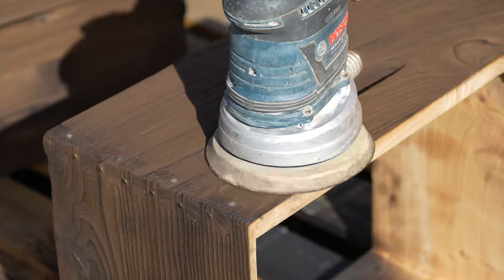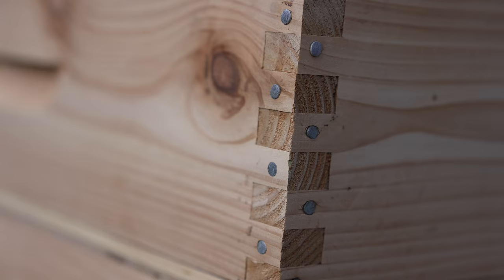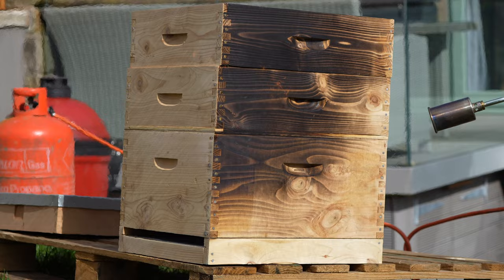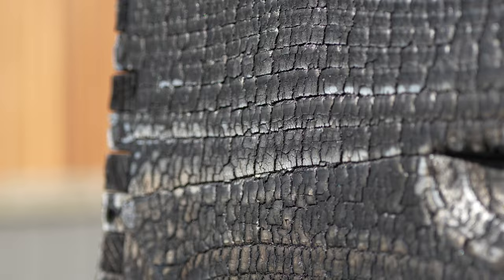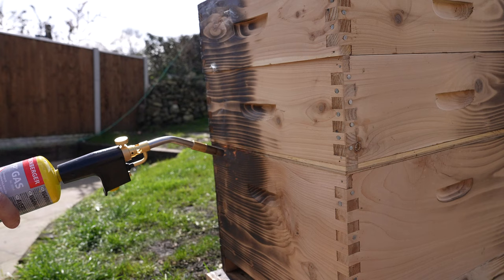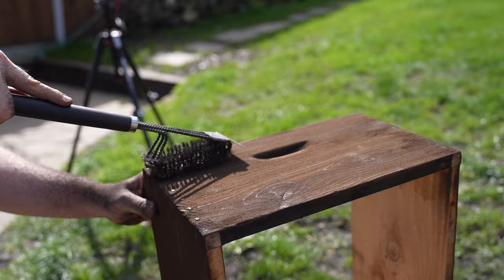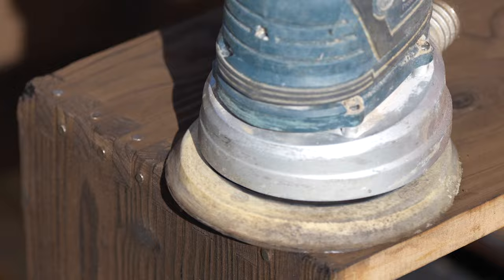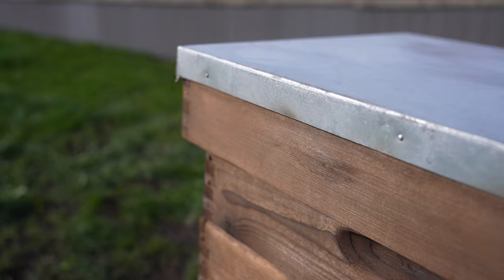Mastering Shou Sugi Ban - The Dark Art Of Wood Burning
In this video, we explore the ancient Japanese method of Shou Sugi Ban, a process of burning wood to enhance its durability and aesthetic appeal.

However, we're taking a unique twist by applying this technique to beehives. Beekeeping is not just a hobby; it's a vital practice for our ecosystem's health. Beehives, the homes of our pollinator friends, need to withstand various environmental factors while providing a safe haven for bees to thrive.

That's where Shou Sugi Ban comes in. Join us on a journey as we demonstrate how Shou Sugi Ban can be adapted to beekeeping, offering both practical benefits and artistic flair. Throughout this video, we'll cover the following key points: Introduction to Shou Sugi Ban: We'll start by delving into the origins of Shou Sugi Ban, tracing its roots back to ancient Japan.

Learn about the traditional purpose of this technique, which was primarily used to weatherproof wooden structures. Understanding the Technique: Dive deep into the science behind Shou Sugi Ban. Discover how the controlled charring of wood can enhance its durability by rendering it resistant to pests, rot, and even fire. We'll explain the importance of selecting the right type of wood and the proper burning process.

Adapting Shou Sugi Ban for Beehives: This is where things get exciting! Explore how we've tailored the Shou Sugi Ban technique to suit the unique needs of beehives. We'll discuss the advantages of using burnt wood in beekeeping, such as its natural insulation properties and how it can deter predators.

Step-by-Step Guide: Follow along as we demonstrate the step-by-step process of burning beehives using Shou Sugi Ban. From preparing the wood to applying the flames with precision, we'll guide you through each stage of the transformation. Safety Considerations: Safety is paramount when working with fire and wood. We'll share essential safety tips to ensure that you can practice Shou Sugi Ban responsibly and without risk.

Artistic Expression: Beyond its practical benefits, Shou Sugi Ban offers endless opportunities for artistic expression. Explore different techniques for achieving various char patterns and textures, allowing you to customize your beehives with unique designs. Environmental Impact: As stewards of the environment, it's crucial to consider the sustainability of our practices. We'll discuss the environmental implications of using Shou Sugi Ban, including its carbon footprint and eco-friendly alternatives.

Benefits for Bees and Beekeepers: Learn how incorporating Shou Sugi Ban into your beekeeping setup can benefit both bees and beekeepers alike. From improving hive longevity to creating visually stunning apiaries, the advantages are plentiful. Join us as we marry tradition with innovation, exploring the ancient art of Shou Sugi Ban through the lens of modern beekeeping.

Whether you're a seasoned woodworker, a passionate beekeeper, or simply intrigued by the intersection of art and nature, there's something for everyone in this captivating journey.

Together, let's unleash the full potential of Shou Sugi Ban and revolutionize the way we approach beekeeping practices.

Channel Membership